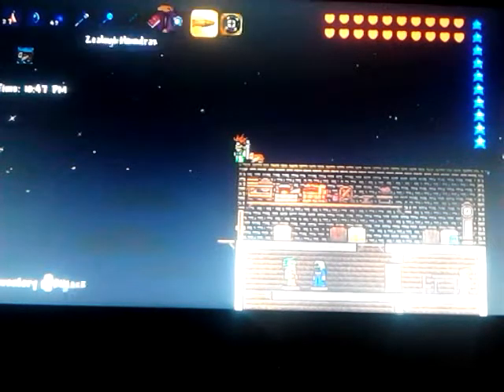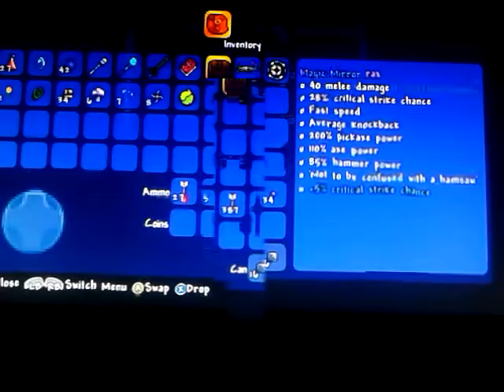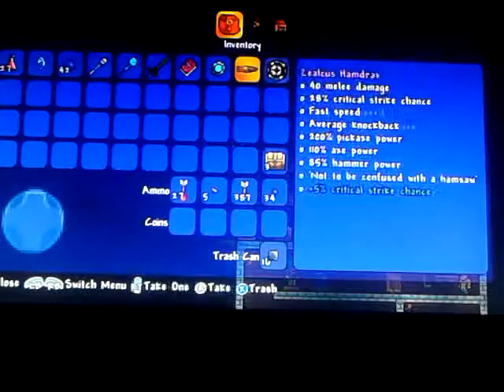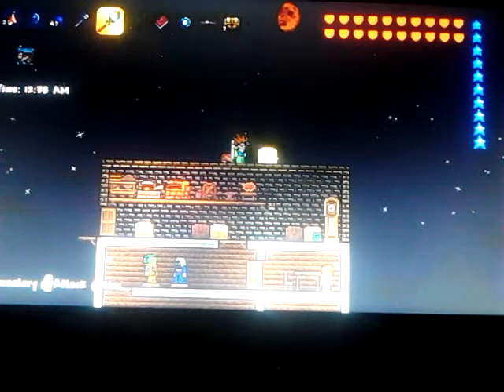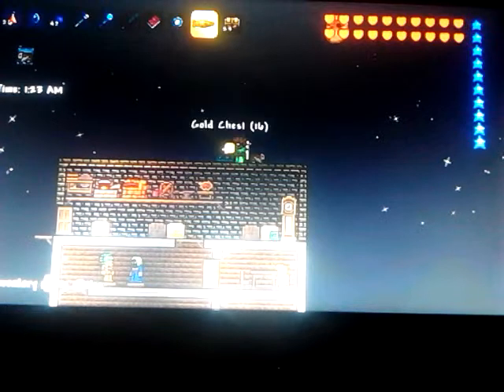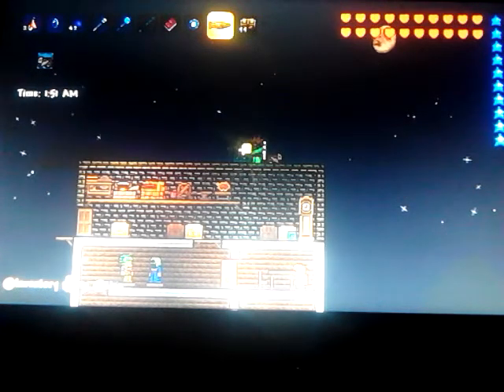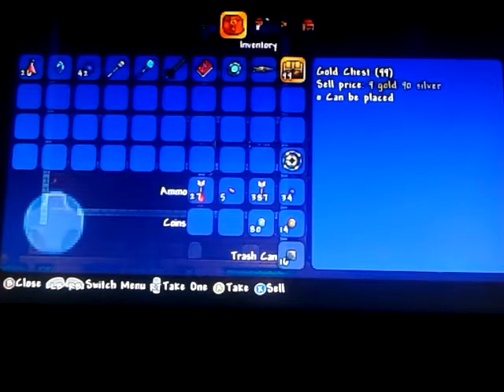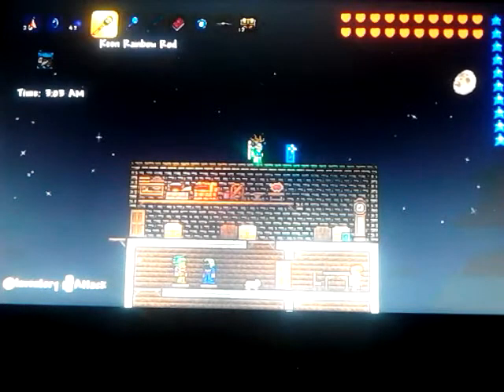Terraria Tutorial - Easy Money Duplication